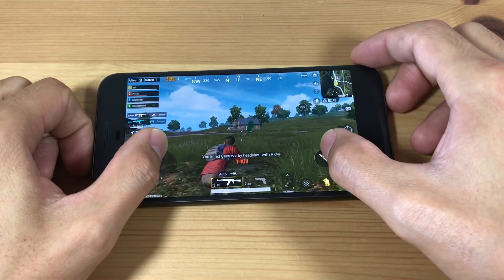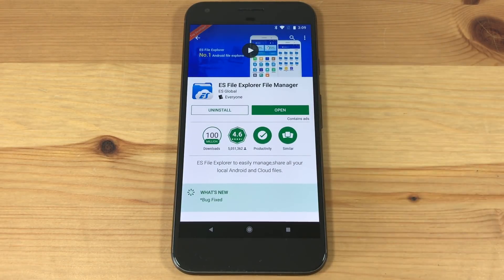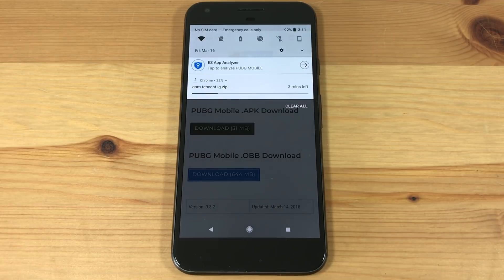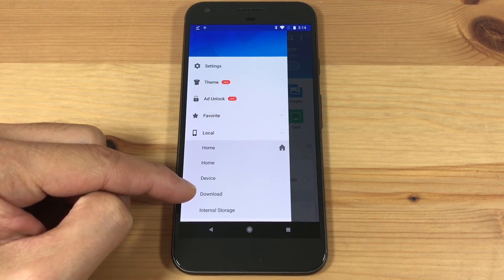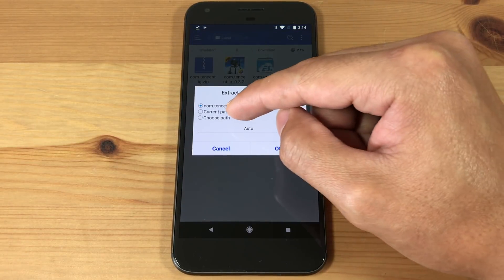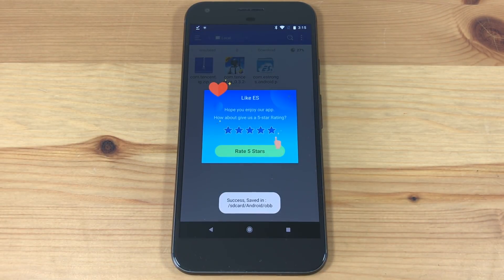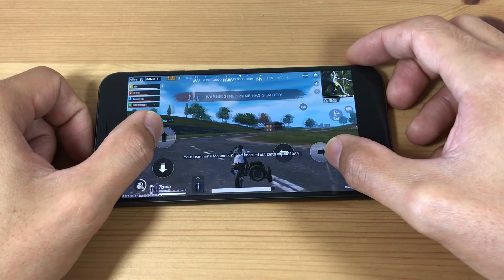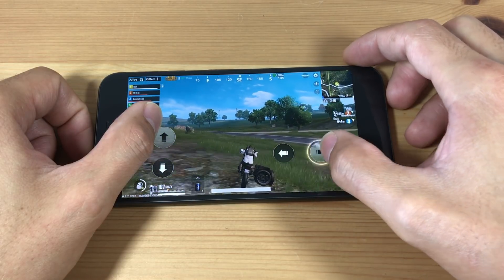How-to Download PUBG Mobile (English Version) to Android Device In Any Country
This tutorial will show you how to manually install the official English version of PUBG Mobile to your Android device.